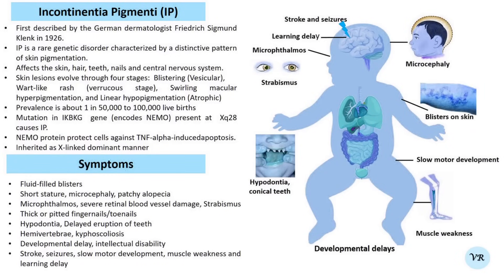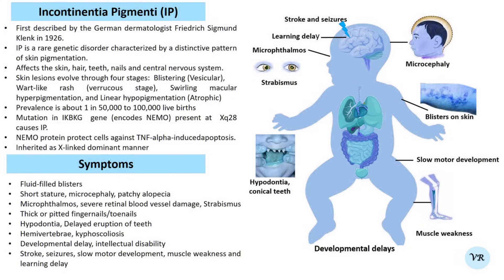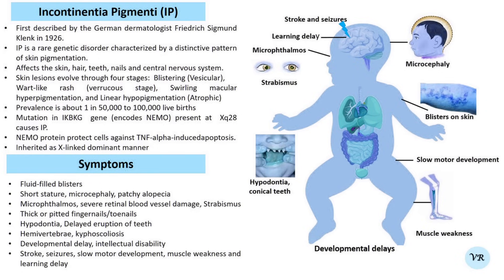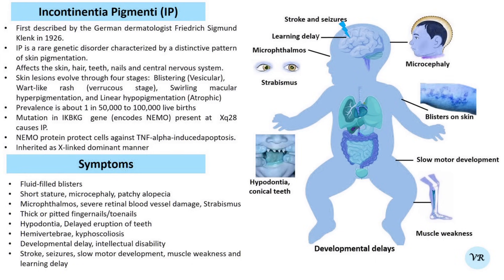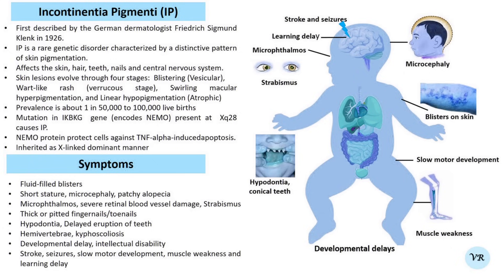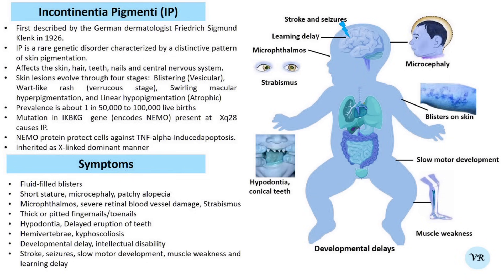Incontinentia Pigmenti: an overview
Hello Viewers!
Incontinentia Pigmenti (IP) is a rare genetic disorder characterized by a distinctive pattern of skin pigmentation and other systemic manifestations. It is inherited in an X-linked dominant manner, primarily affecting females, with males often not surviving to birth due to the severity of the condition. IP was first described by the German dermatologist Friedrich Sigmund Klenk in 1926. IP disease is manifested in four stages- Stage 1 (Vesicular Stage), Stage 2 (Verrucous Stage), Stage 3 (Pigmented Stage), and Stage 4 (Atrophic Stage).
IP symptoms include blistering skin, wart-like growths on skin, hyperpigmented patches on skin, scars on skin, retinal detachment, strabismus (crossed eyes), or vision impairment, delayed tooth eruption, malformed teeth, or missing teeth, developmental delay, intellectual disability, or seizures, and skeletal abnormalities or hearing loss (less common).
Mutations in IKBKG (Inhibitor of κB kinase gamma) gene cause IP. IKBKG gene encodes NEMO (NF-κB essential modulator) protein, which plays a role in regulating inflammation and immune responses. Incontinentia Pigmenti is inherited in an X-linked dominant manner.

Channel Team